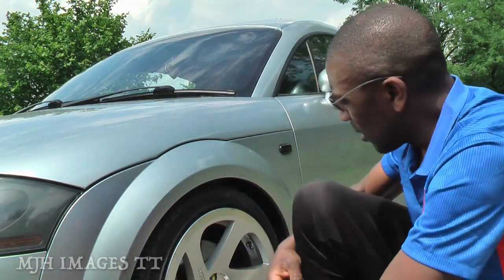Mk1 Audi TT 0-60 Part 2 Image or Speed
See the second part of the 0-60 times in the improved TT.
But is it about the image or speed.